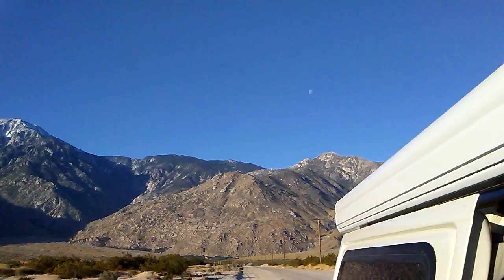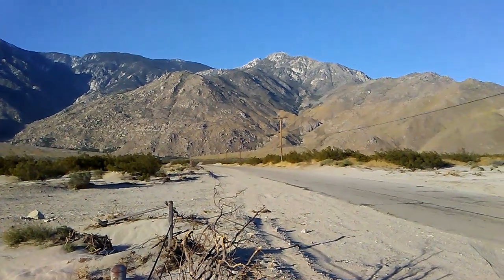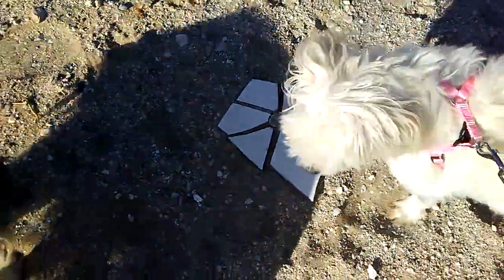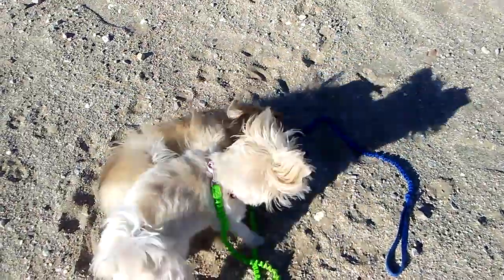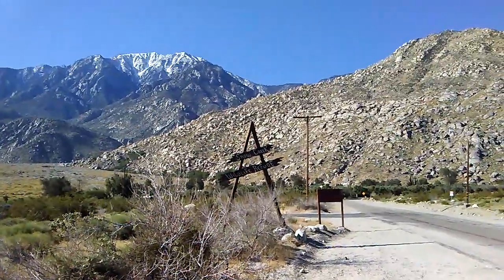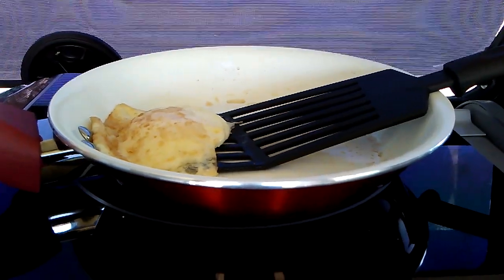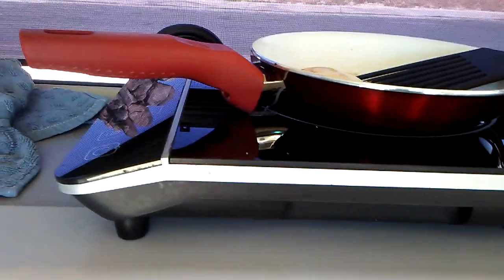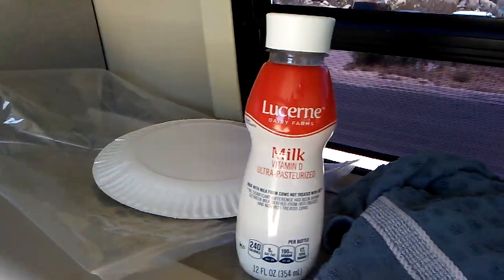Snow Creek and Joshua Tree - April 2019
We awoke to a beautiful sunny day in the desert near Palm Springs. There were gorgeous views of Mt. San Jacinto and Snow Creek. We found some interesting "Desert Art" and Buddy and Baby Snow wrestled in the sand. We hiked a little way up the Pacific Crest Trail at Snow Creek. Then we headed up to Joshua Tree for the day.